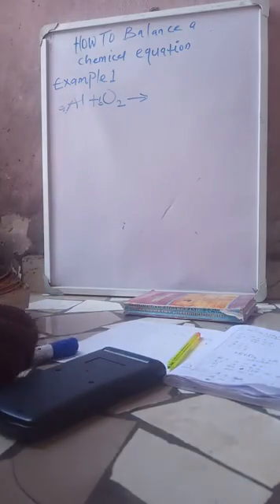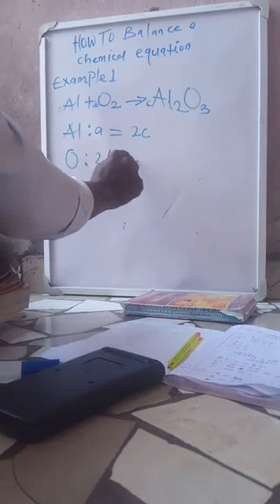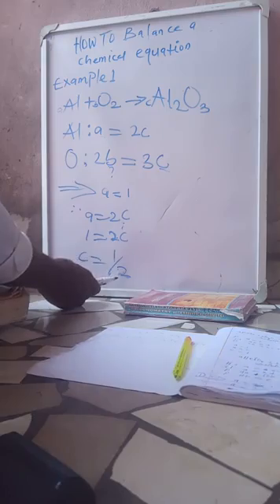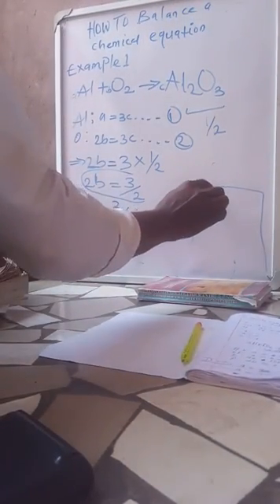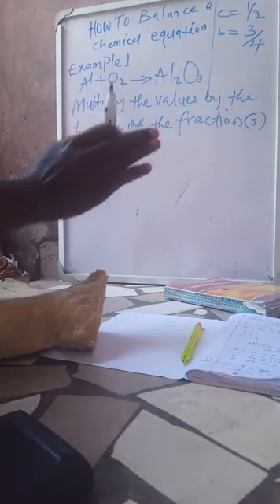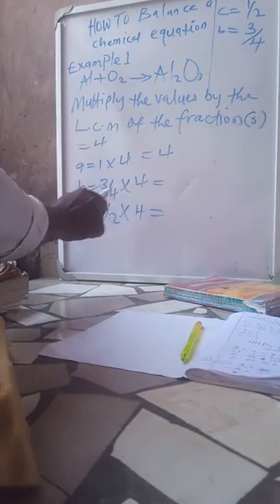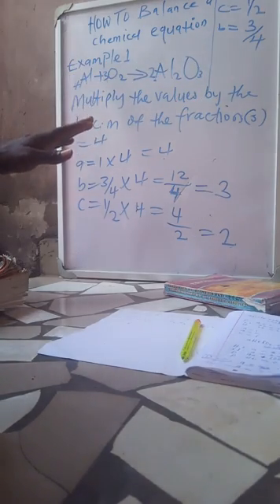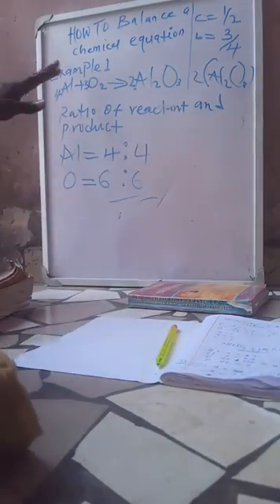How to balance chemical equation